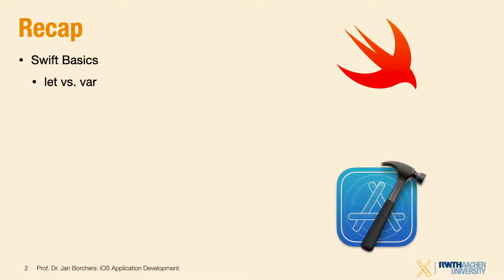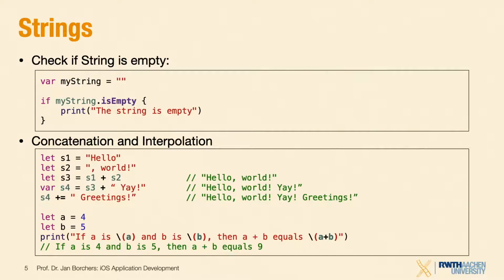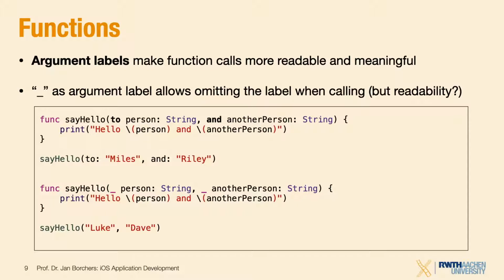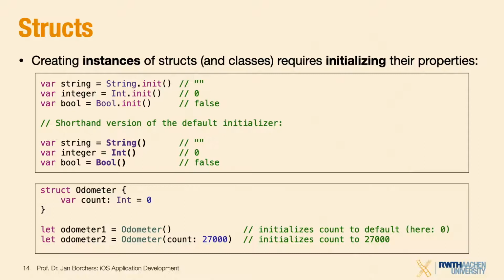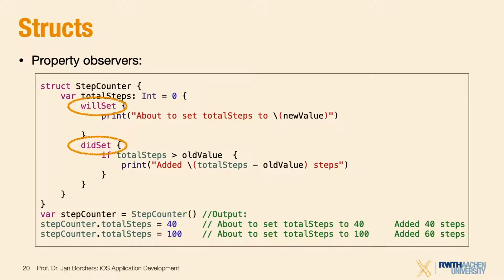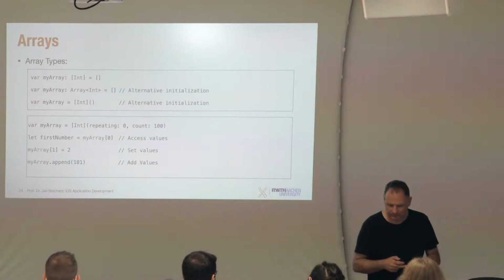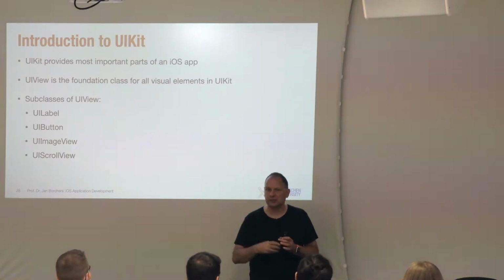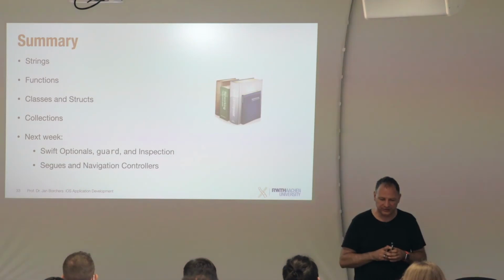iOS Application Development '22 • Lecture 3 • More Swift and Introduction to UIKit